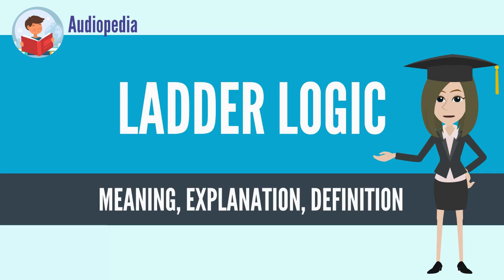What Is LADDER LOGIC? LADDER LOGIC Definition & Meaning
What is LADDER LOGIC? What does LADDER LOGIC mean? LADDER LOGIC meaning - LADDER LOGIC definition - LADDER LOGIC explanation.

Ladder logic was originally a written method to document the design and construction of relay racks as used in manufacturing and process control.[1] Each device in the relay rack would be represented by a symbol on the ladder diagram with connections between those devices shown. In addition, other items external to the relay rack such as pumps, heaters, and so forth would also be shown on the ladder diagram.

Ladder logic has evolved into a programming language that represents a program by a graphical diagram based on the circuit diagrams of relay logic hardware. Ladder logic is used to develop software for programmable logic controllers (PLCs) used in industrial control applications. The name is based on the observation that programs in this language resemble ladders, with two vertical rails and a series of horizontal rungs between them. While ladder diagrams were once the only available notation for recording programmable controller programs, today other forms are standardized in IEC 61131-3 (For example, as an alternative to the graphical ladder logic form, there is also a more assembly language like format called Instruction list within the IEC 61131-3 standard.).
Source: Wikipedia.org